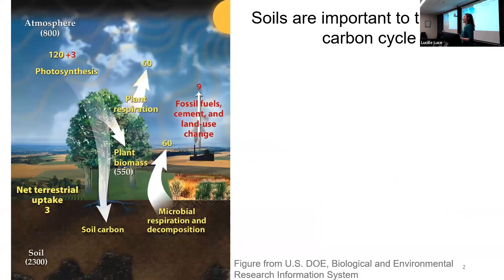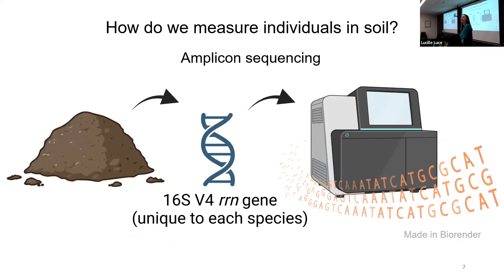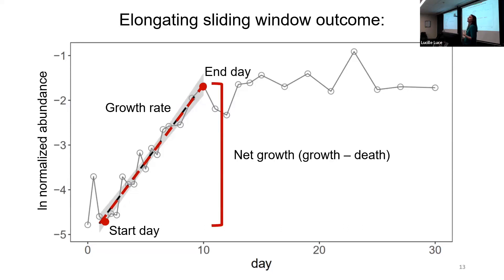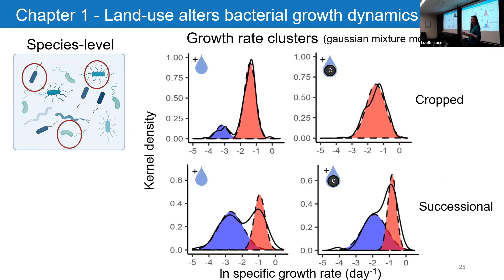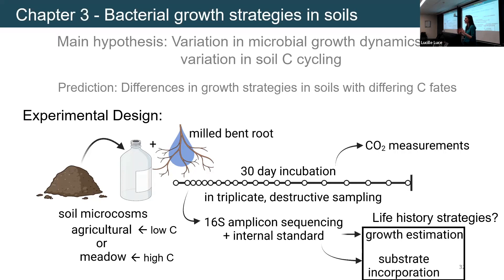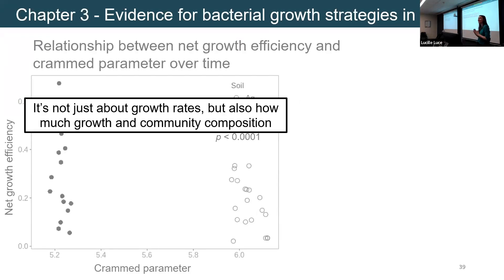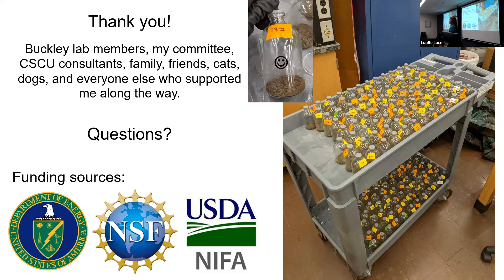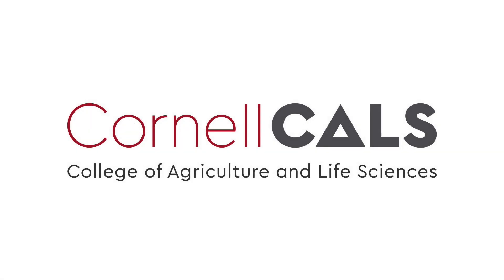Cassie Wattenburger: Estimating in-situ Prokaryotic Growth ... to Understand the Soil Carbon Cycle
Full titleEstimating in-situ Prokaryotic Growth Dynamics to Understand the Soil Carbon Cycle

Cassie Wattenburger, Graduate Field of Soil & Crop Sciences
Soil & Crop Sciences Section seminar series